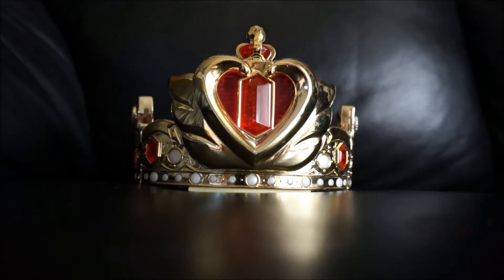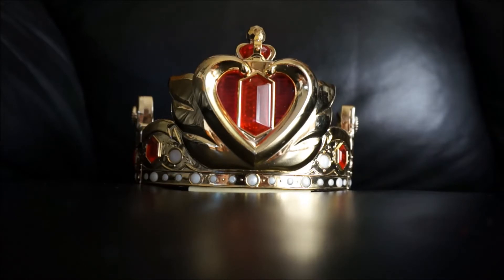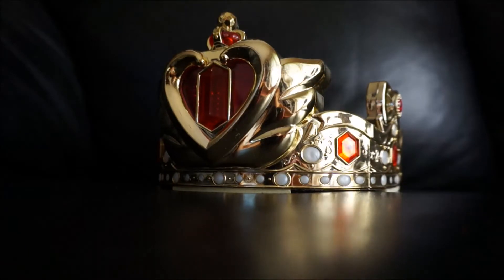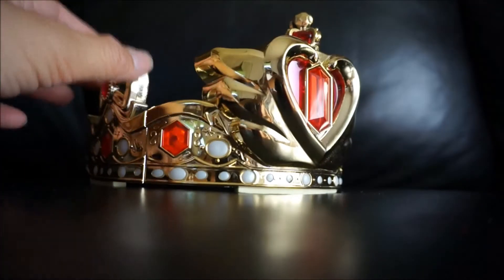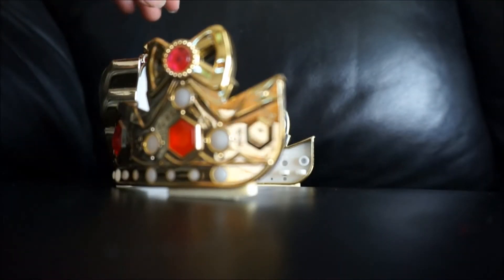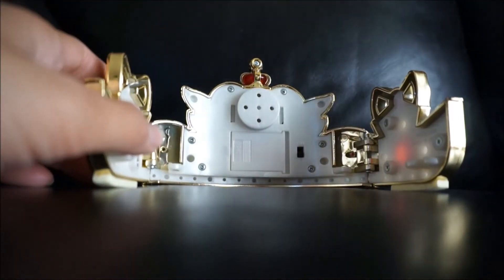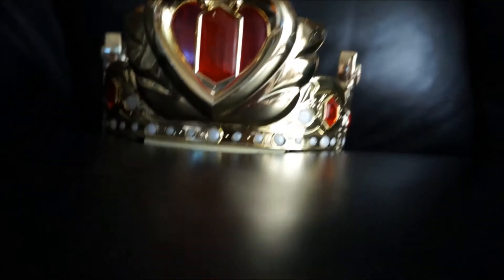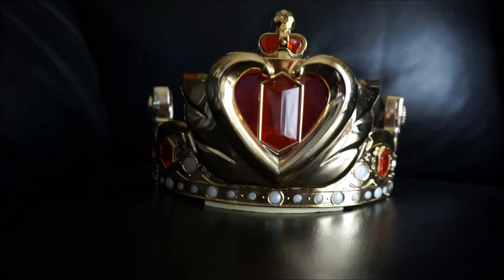Sailor Moon Crystal Queen Neo Serenity Serena Gold Musical Prism Heart Crown Cosplay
I have here a very nice crown from Sailor Moon!
This is Neo Queen Serenity crown!
This is in very good shape!
It is a super small crown so you can't really wear it.
But it takes 2 very small batteries and it lights up and plays music when you shake it!

Very cool and a rare piece! This is from Bandai Made in Japan!